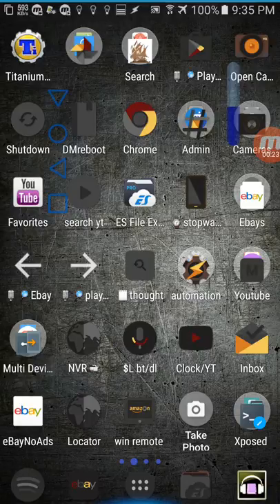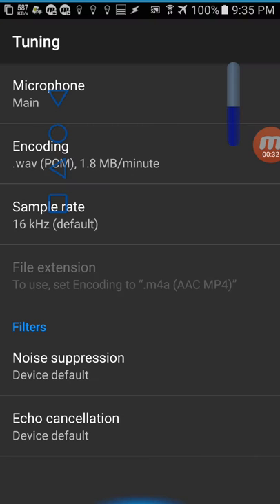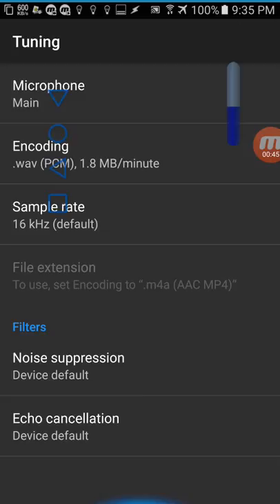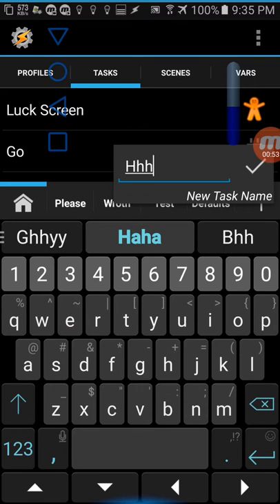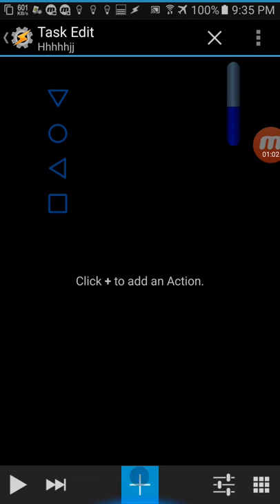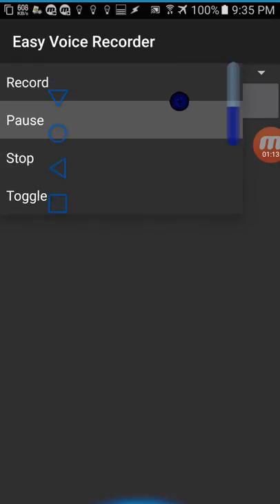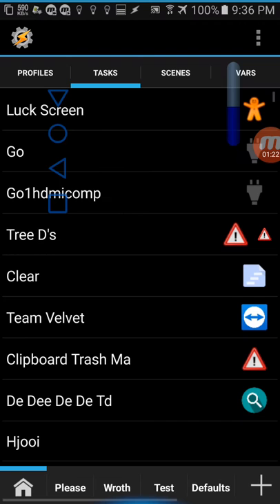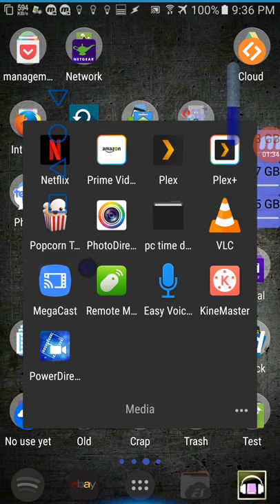How to record audio using Tasker high quality audio Easy Voice Recorder plug in